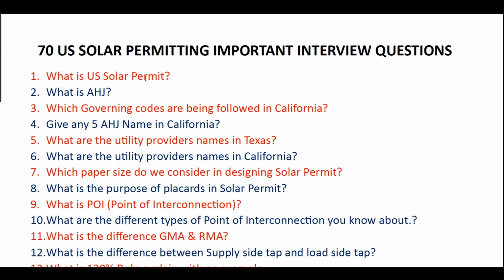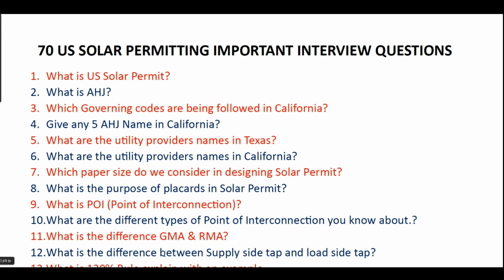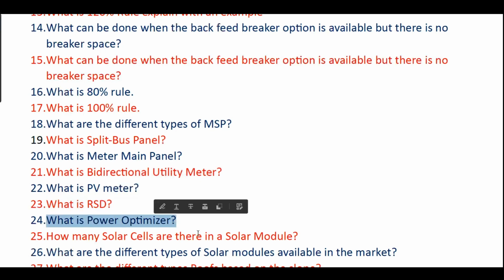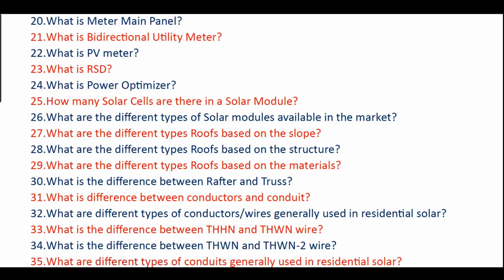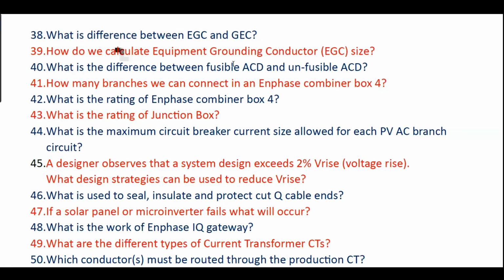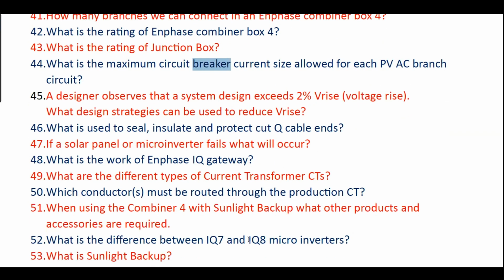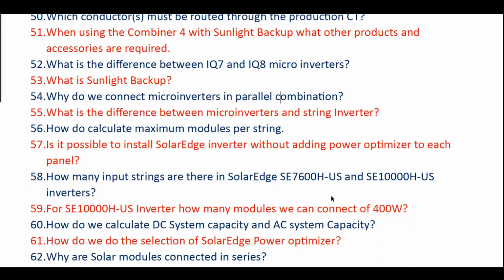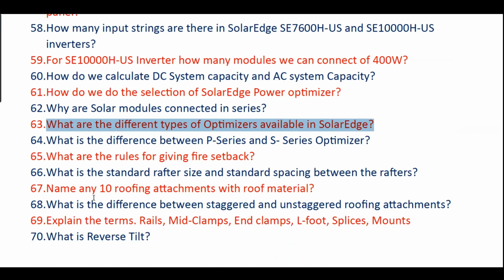USA Solar Permitting Important Interview Questions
0:00​ Introduction

🔴 AlpTalks LIVE
Join us for our youtube livestream on every  month 21st - 6.30PM IST

Any one who wants to know about electricals. ❌